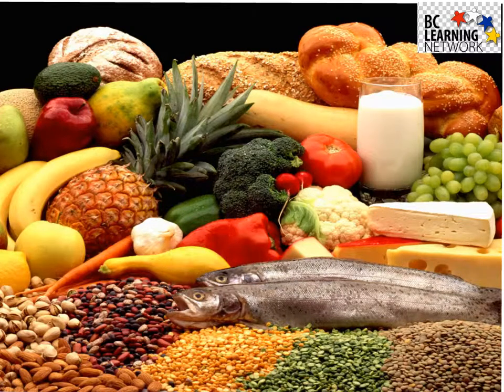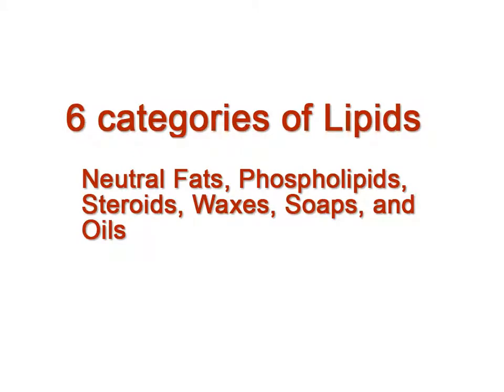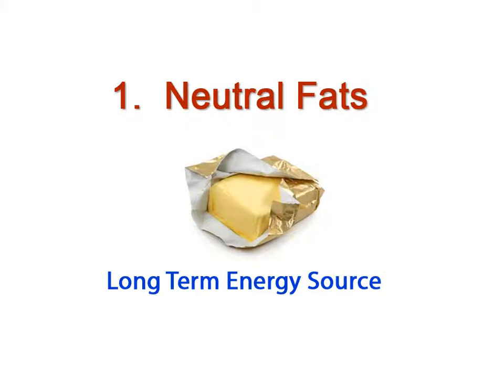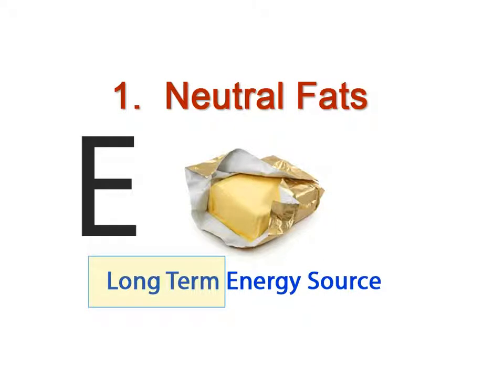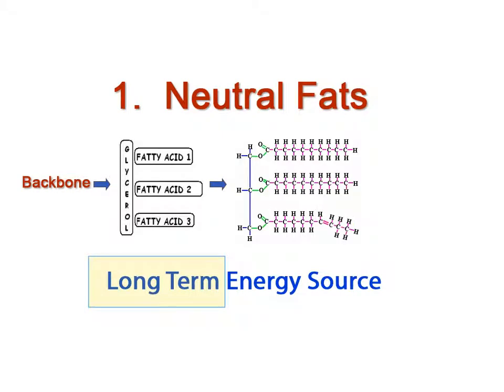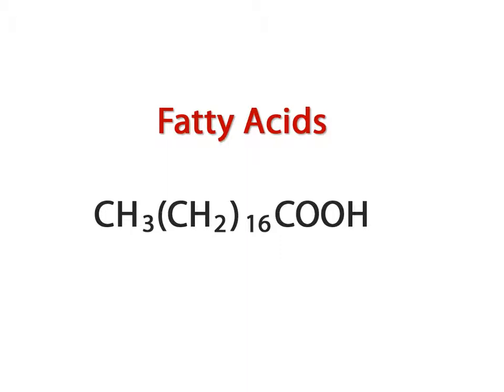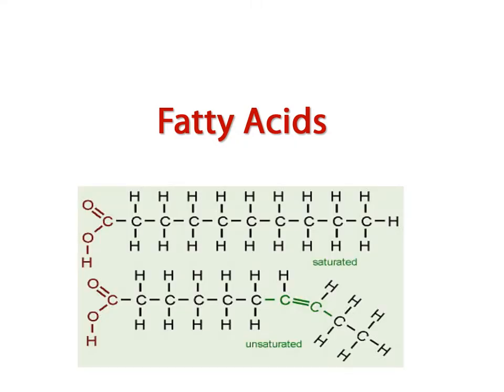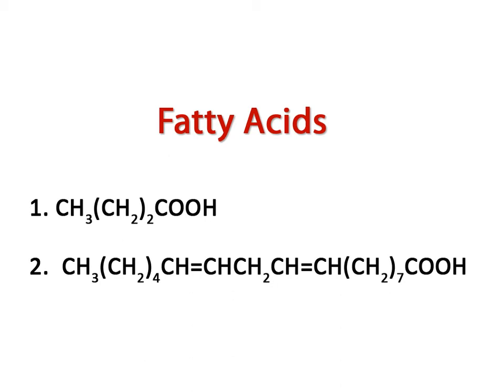BCLN-Bi12-unit 2-4 Neutral Fats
Neutral Fats